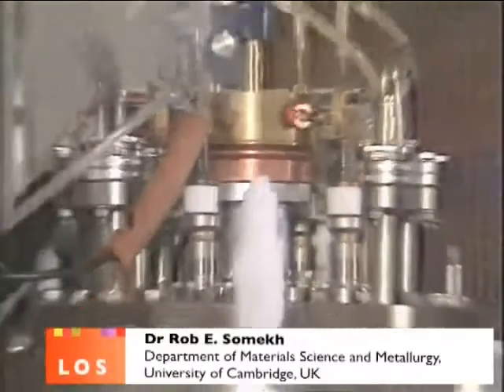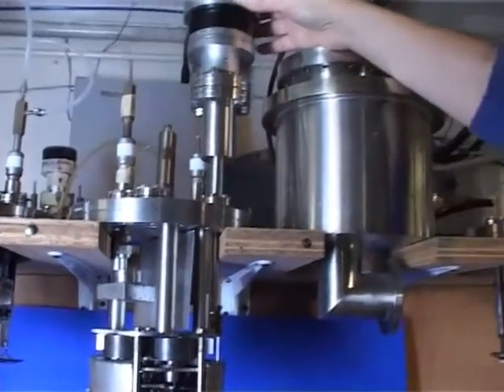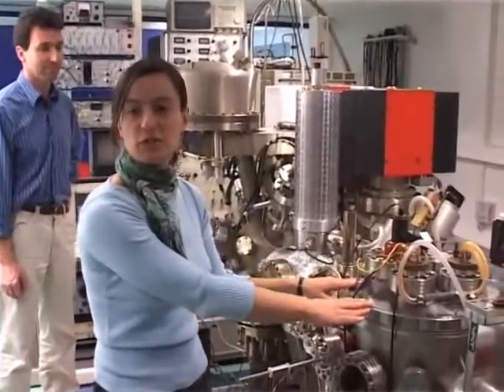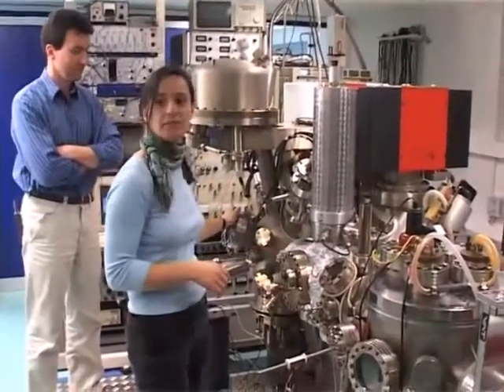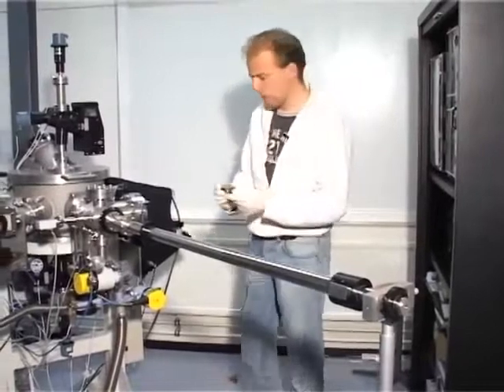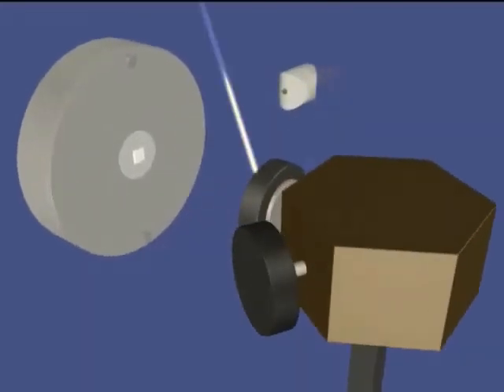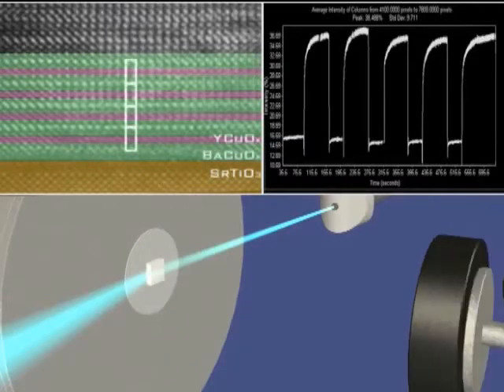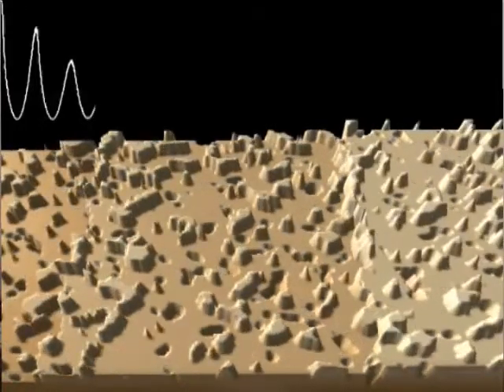Sputter deposition of superconducting films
This particular talk is about the deposition of thin films of superconductors by ejecting material from a target that is a source onto a substrate.